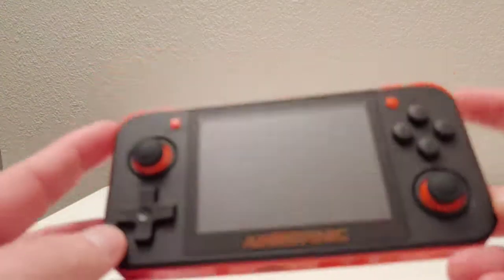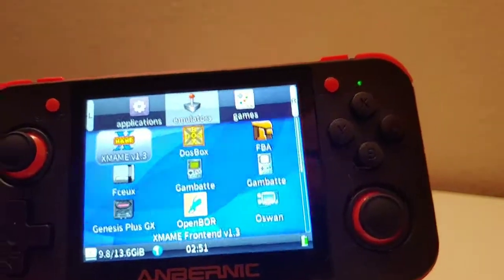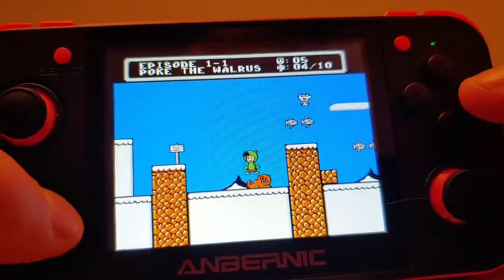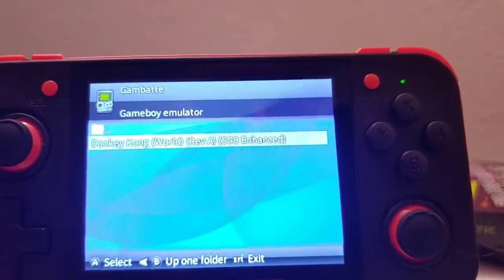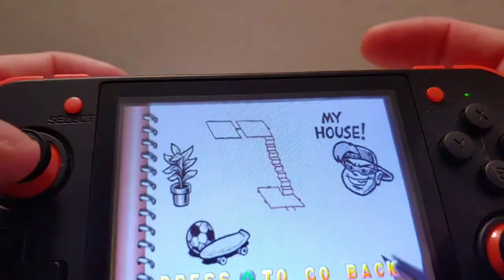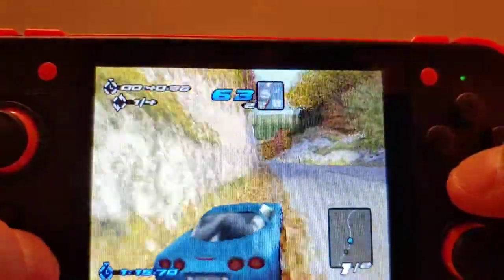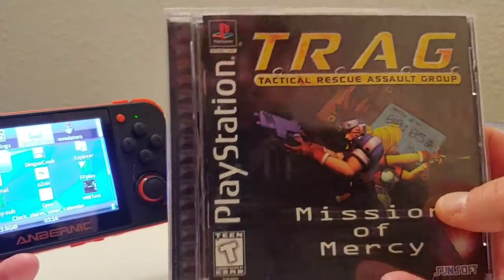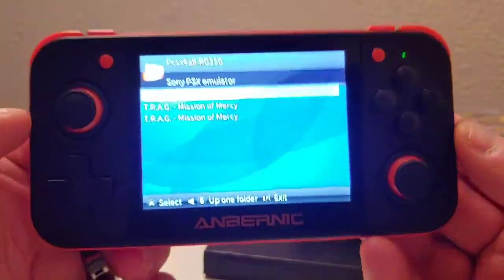RG350 Review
The RG350 is a great little handheld for dedicated emulation!

Games covered:

Yo Noid
Alfonzo's Arctic Adventure
Bubsy
Donkey Kong '94
F-Zero GP Legend
Rascal
Tekken 2
Need for Speed III
Warhawk
T.R.A.G.